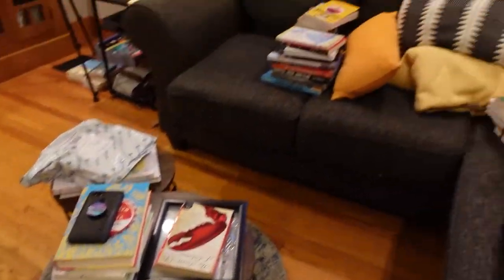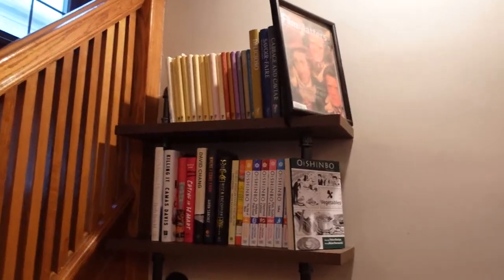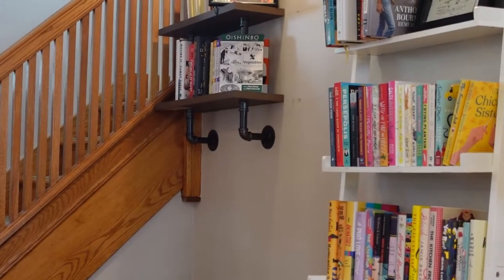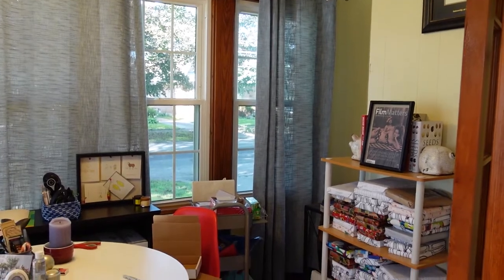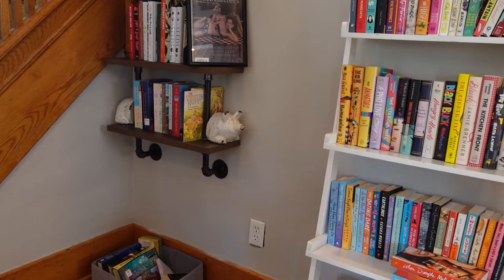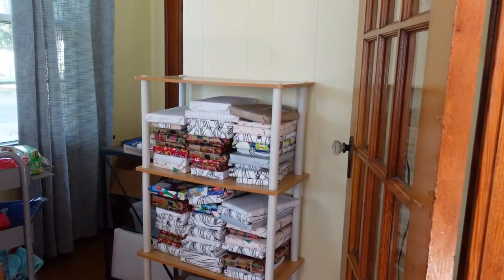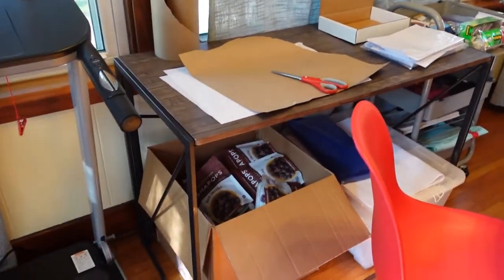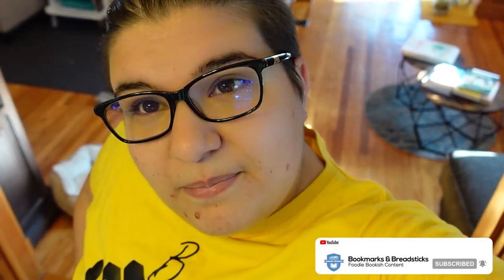Bookshelf Reorganization 2021 | Organized Chaos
I feel like I'm constantly re-organizing my shelves. I still dream of an entire wall of bookshelves but for right now, these different bookshelves play to my personality. Let me know what you think of this organized chaos book vlog.